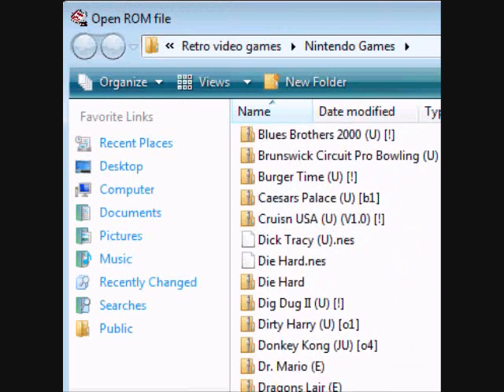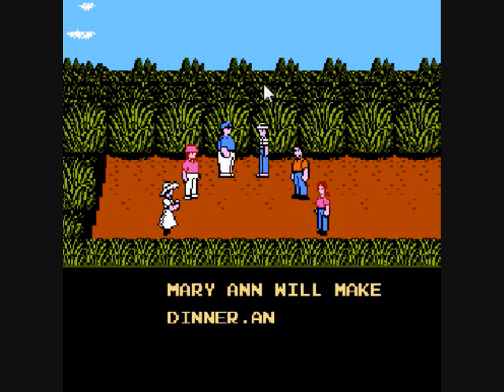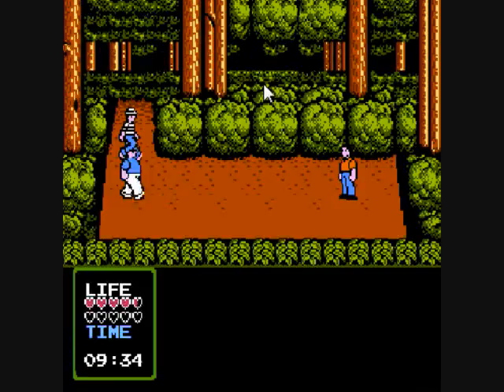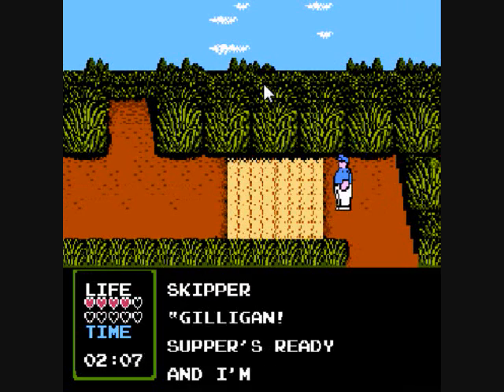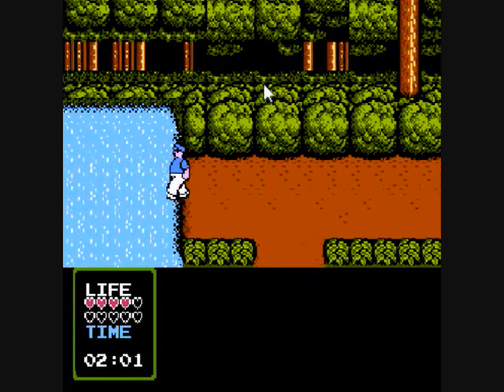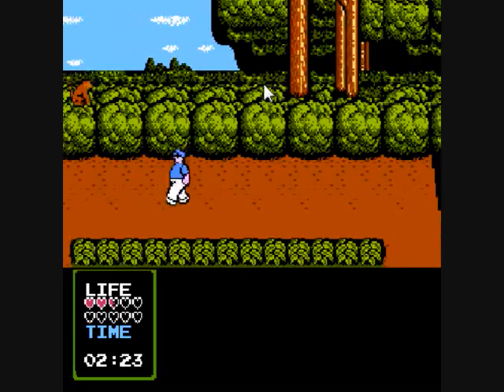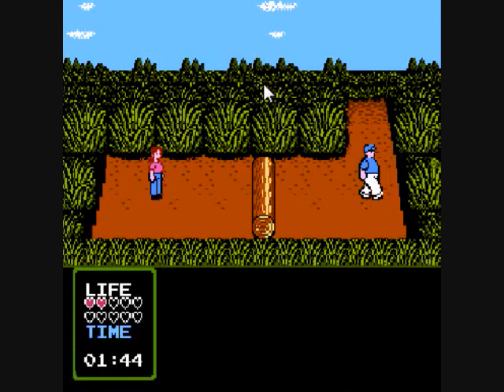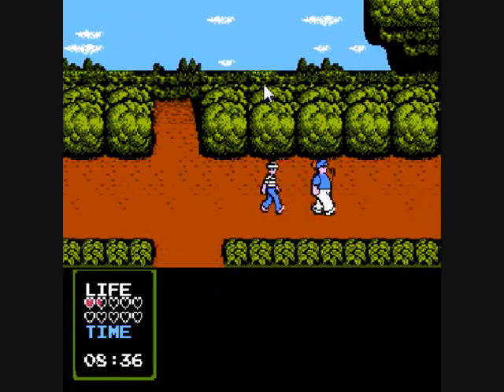Gilligan's Island for the NES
Gilligan and his friends are at it again, and leave it to them to confuse you.